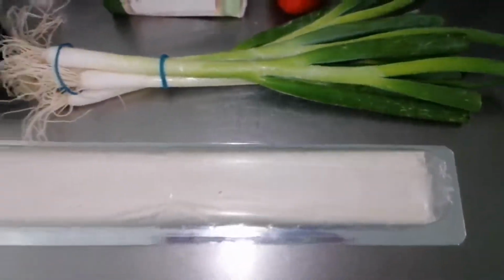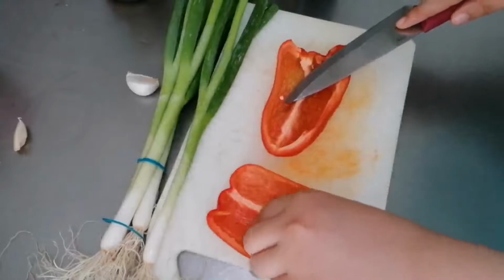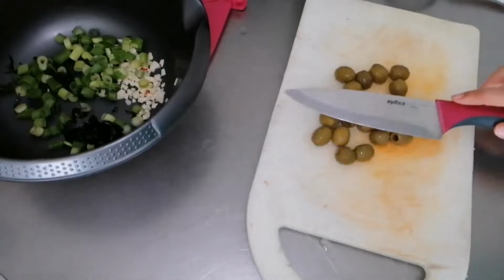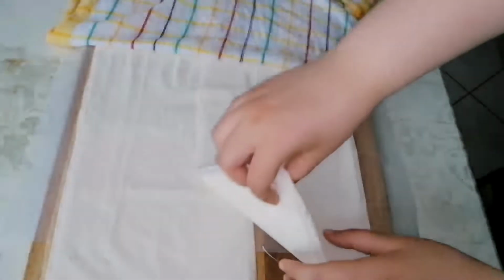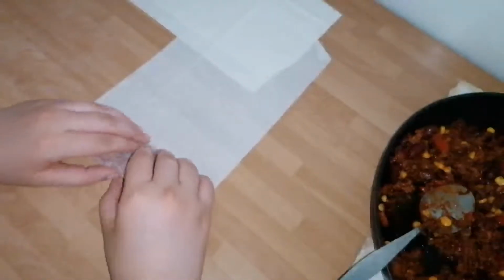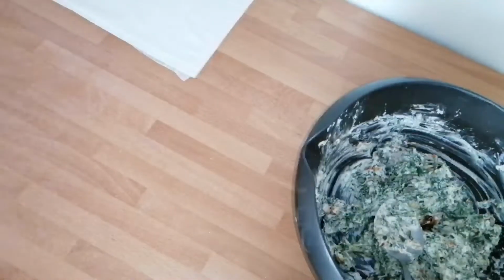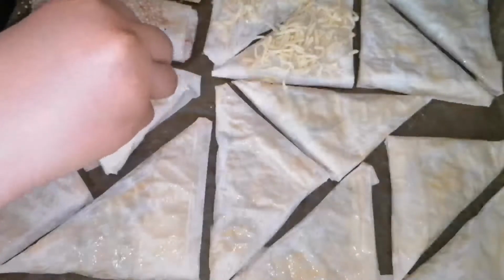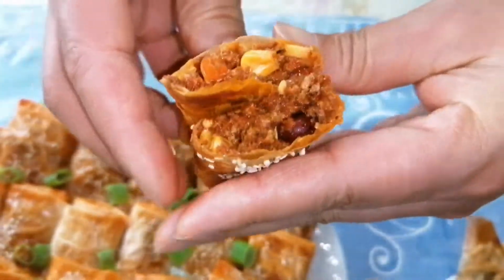Börek - Ground Beef & Cream Cheese Filling (ENG+ARA recipe) (voice over! + subtitles)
Welcome to today's video, which is going to be a little different: with a voice over and subtitles! I've wanted to try something different for a while now, so hopefully you enjoy both the voice over and this delicious and tasty recipe for making two different fillings for your Börek.

Recipe for both the Ground Beef and Cream Cheese filling are included in the video, both in English and Arabic.

Don't forget to turn on the bell as well. 👍🔔💯